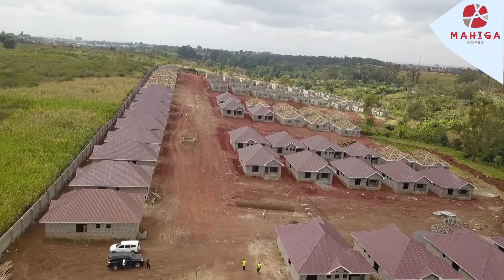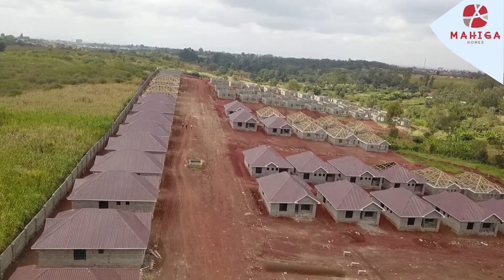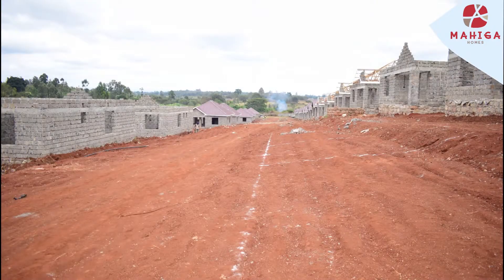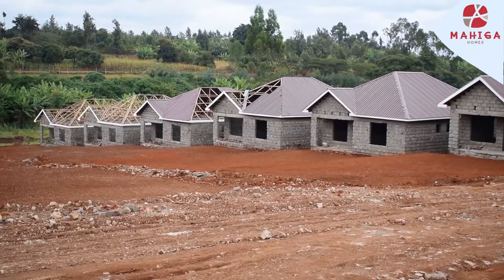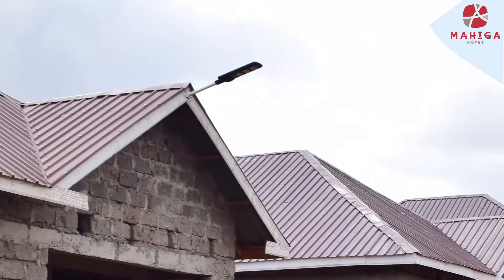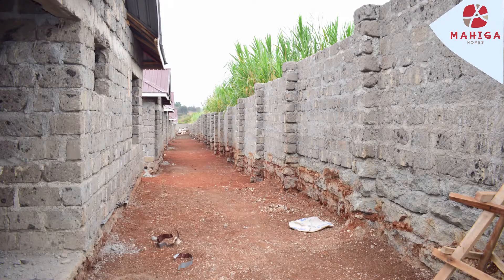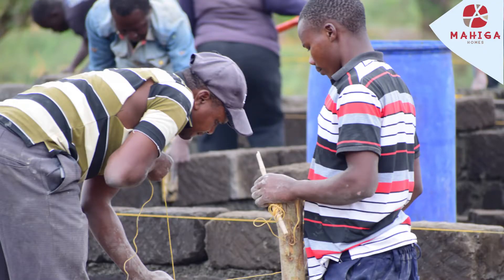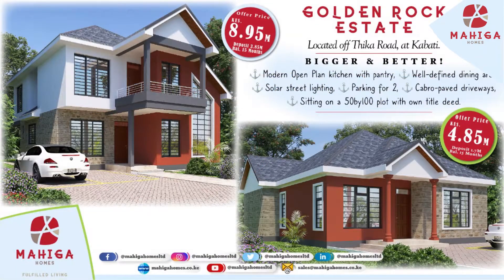The River Front Update...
This video is an update of our site in Ruiru